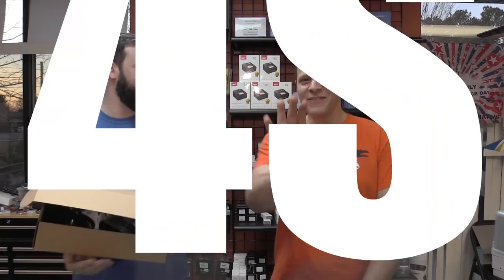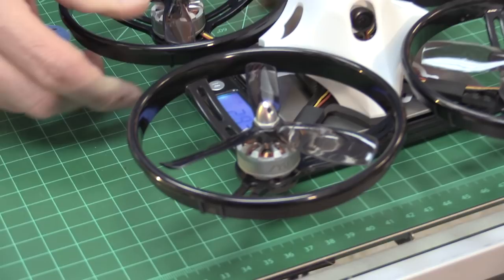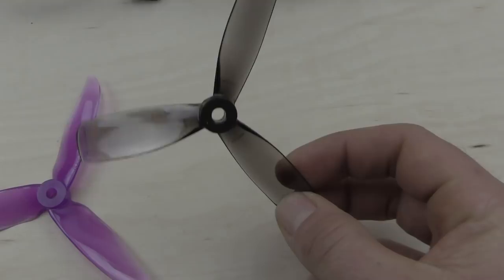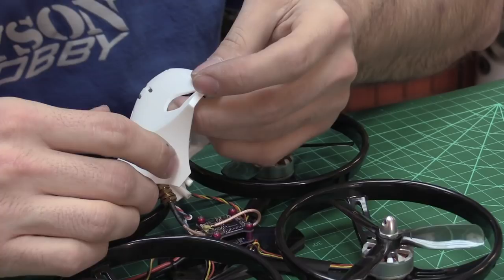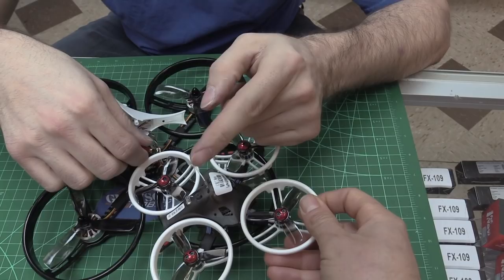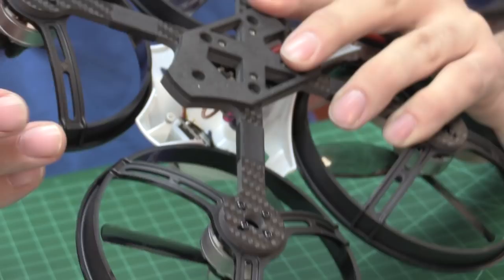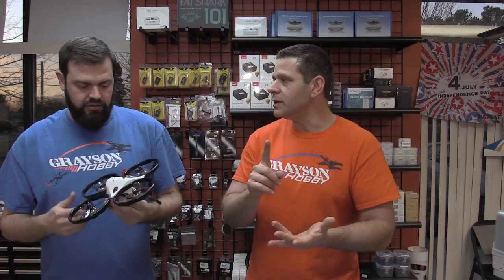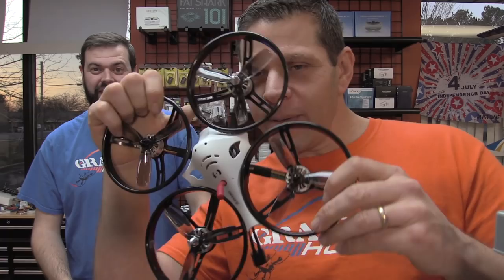The Largest Whoop Ever! KingKong ET MAX - 4Inch FPV Drone Whoop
If you are looking for a larger beginner Whoop Style drone the ET Max is for you.  Still sporting the prop guards, this is a 4 inch 4S FPV Drone Racing Quad.  This has all of the component features of the larger FPV drones, but it has the beginner in mind due to the prop guards.

When compared to the super popular ET115  V2  - this ET Max dwars it by a considerable amount.  Although you can use a 4S, like with all quads, we recommend using just 3S, especially if you are just starting out.

BetaFlight OSD, Smart Audio, Switchable VTX, you could not ask for more for an entry level whoop.

Please support our shop any purchase even a pack of props helps us out.

New to Drones? Check at our suggested quads for all skill levels